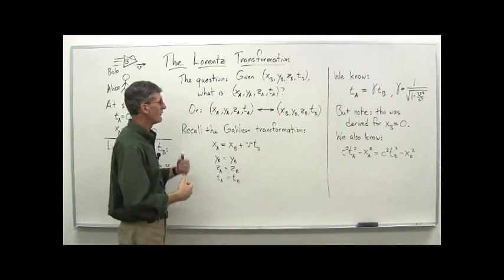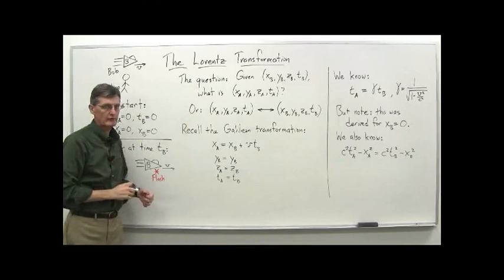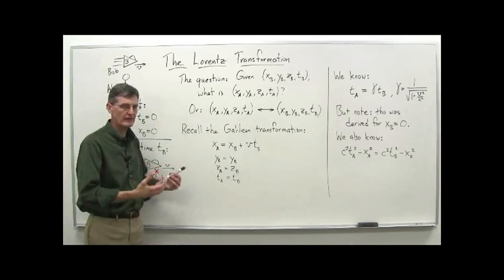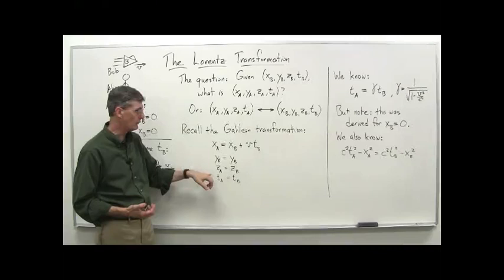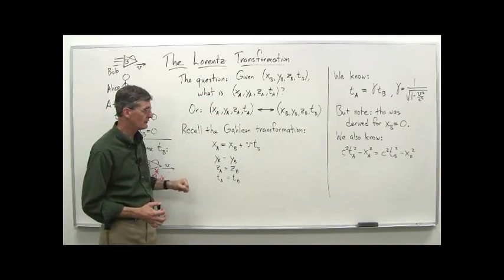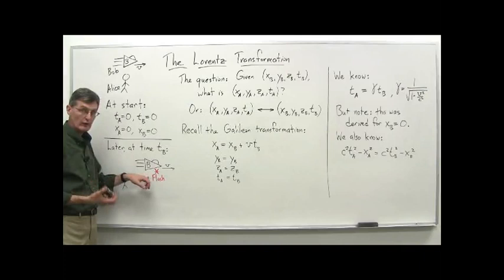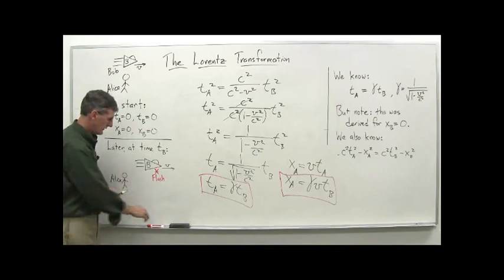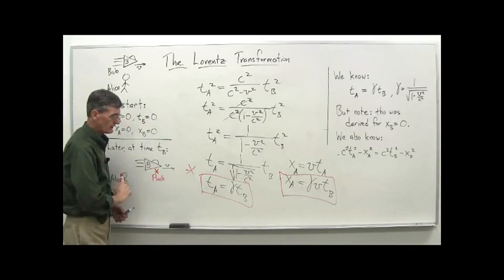Einstein's Special Theory of Relativity || 20 The Lorentz transformation part 1 21 41 low def